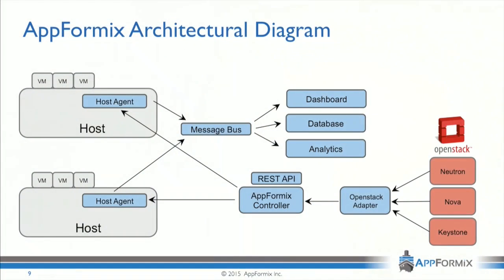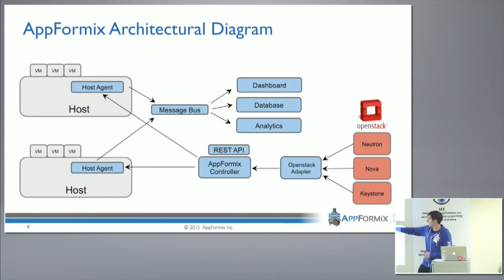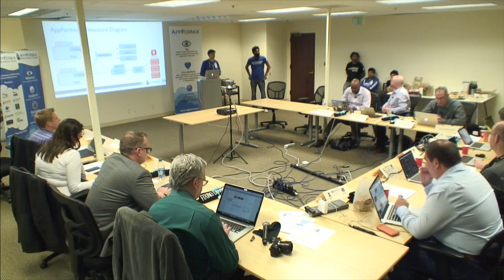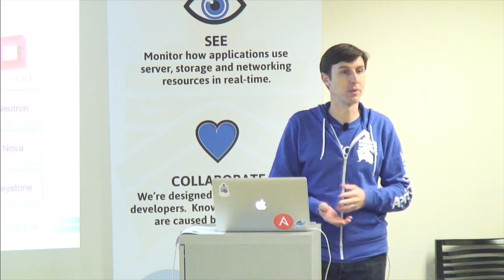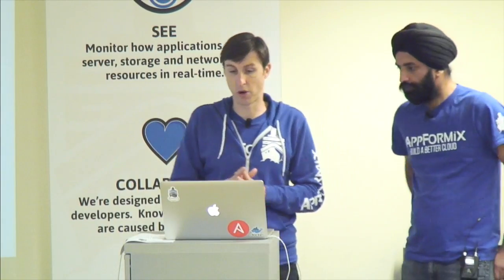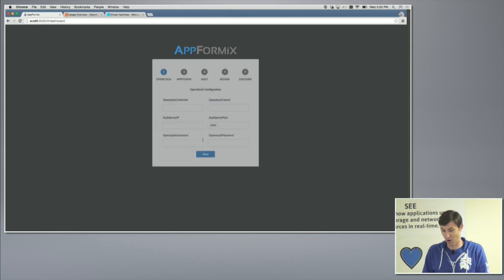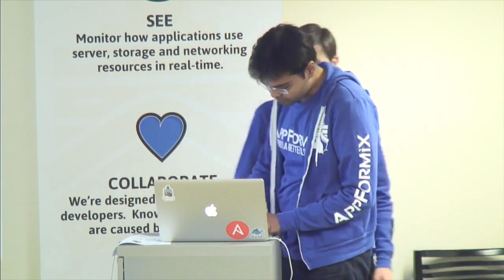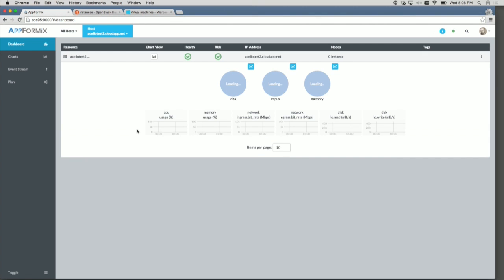AppFormix System Architecture and Installation Demo with Travis Newhouse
Travis Newhouse, Chief Architect, discusses the system architecture of the AppFormix solution and gives a demonstration of installation and initial configuration. Recorded at Virtualization Field Day 6 on November 18, 2015.